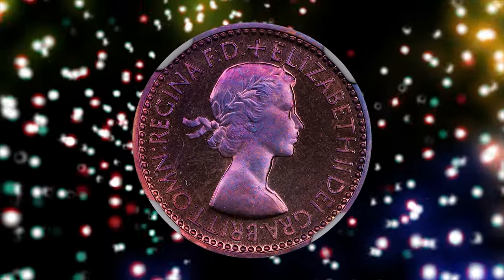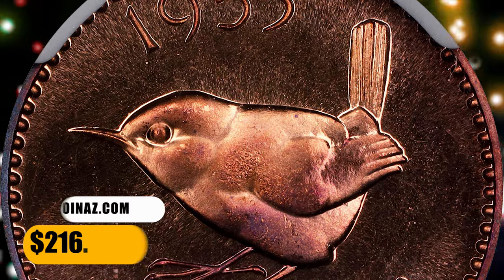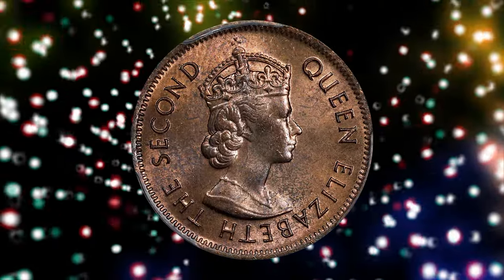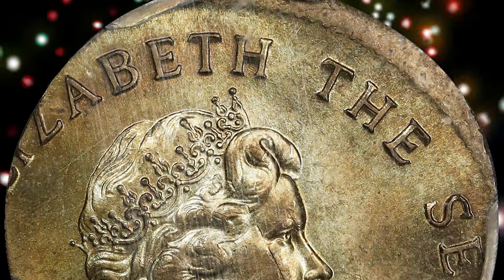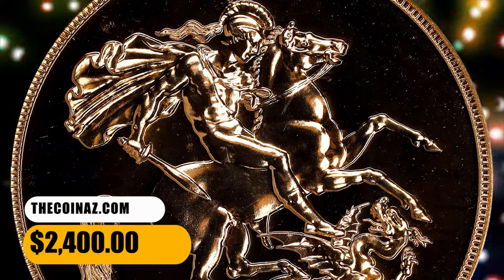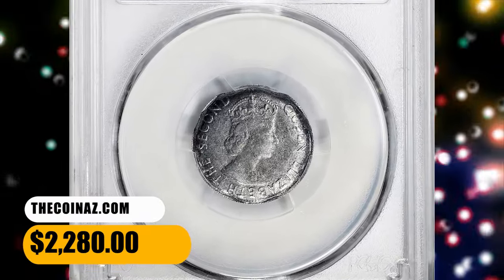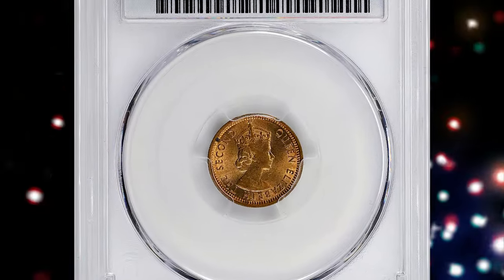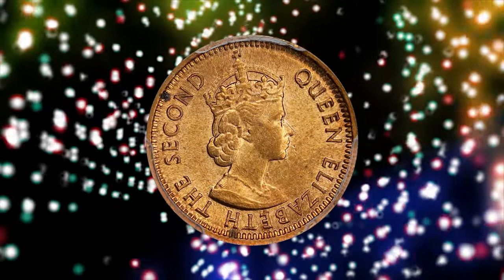8 Rare Queen Elizabeth II Coins WORTH a Lot of Money!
Find out which Queen Elizabeth II coins are worth a lot of money in this video! Whether you're a coin collector or just curious, you'll be amazed at the value of these rare coins featuring the Queen.